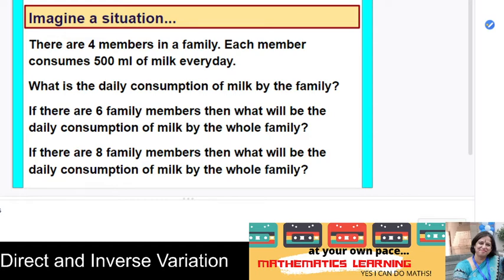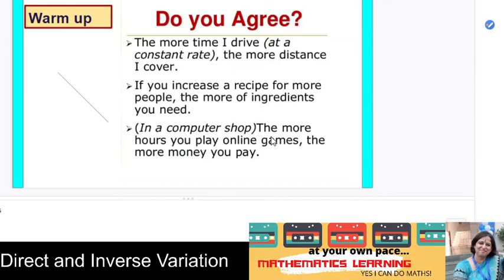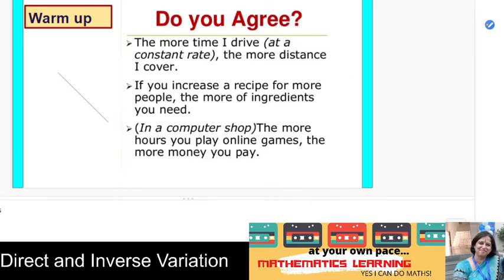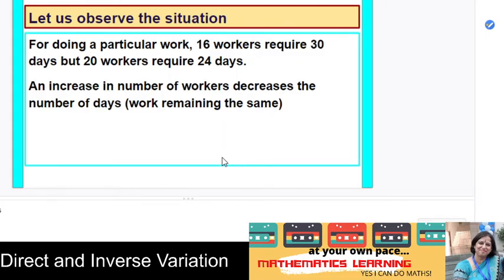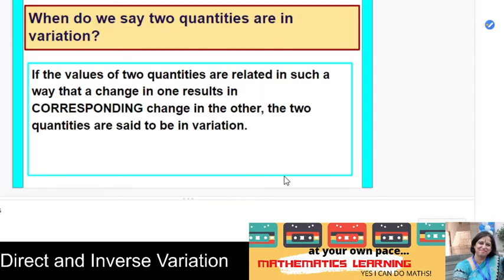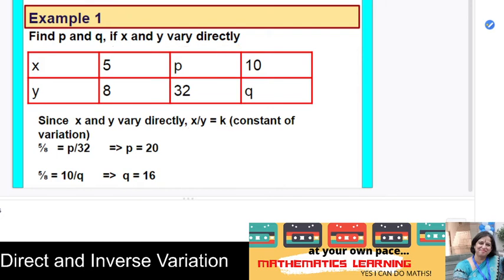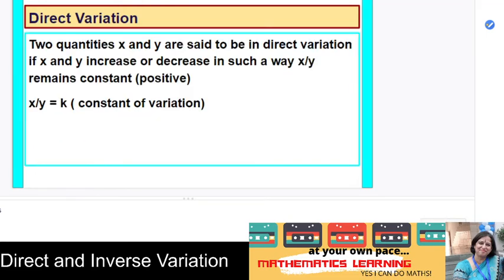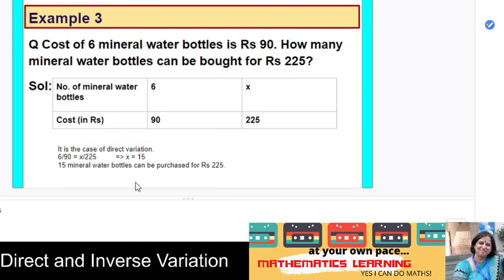Direct and Inverse Variation| Introduction Part 1| DAV Class 8 Mathematics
This video is recorded for class 8 Mathematics students who are studying in DAV Schools.

Direct and Inverse Variation  Introduction Part 1